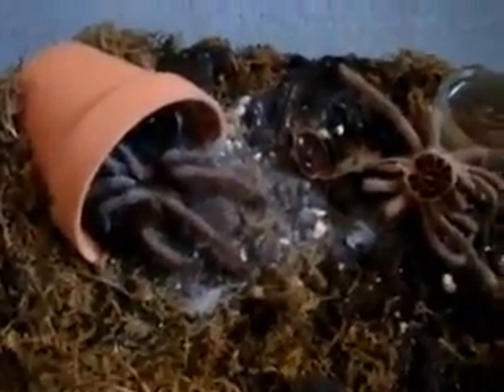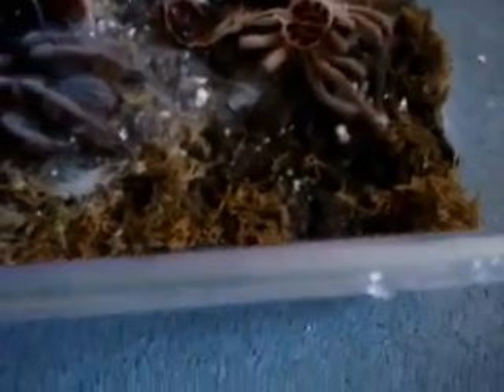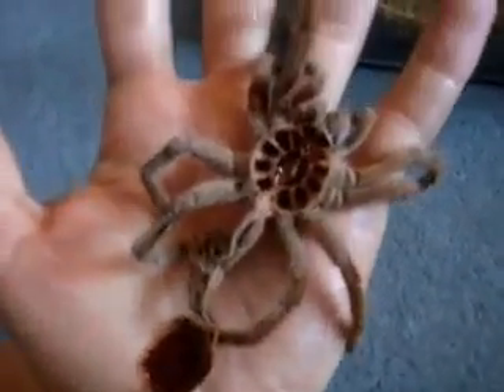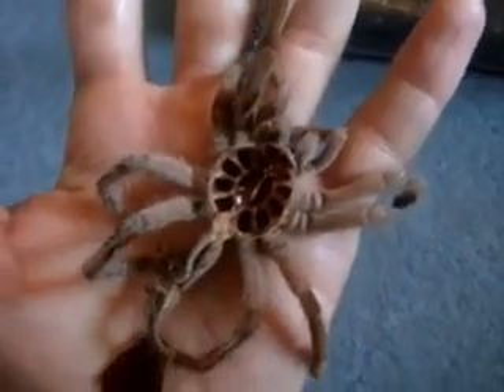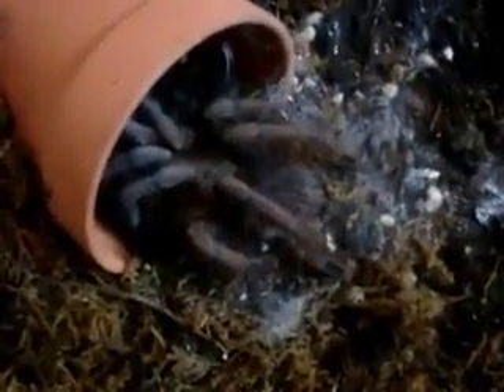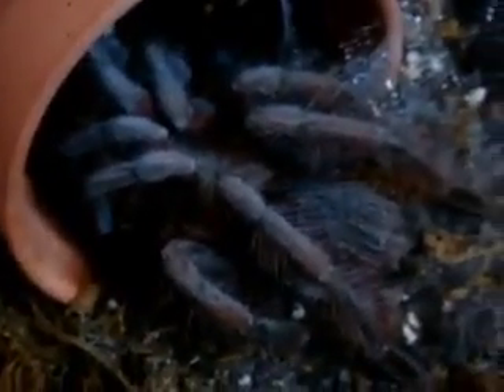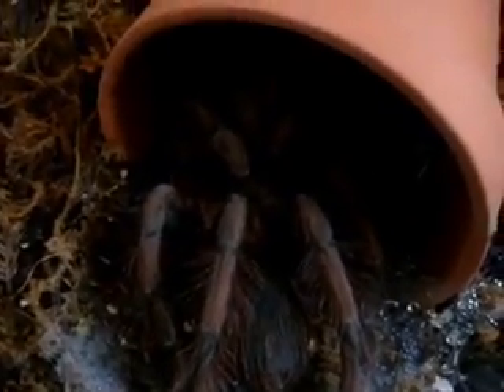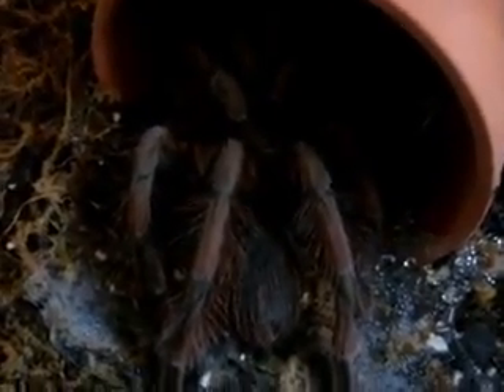Pamphobeteus Platyomma Brazilian Pinkbloom Bird Eater Molt